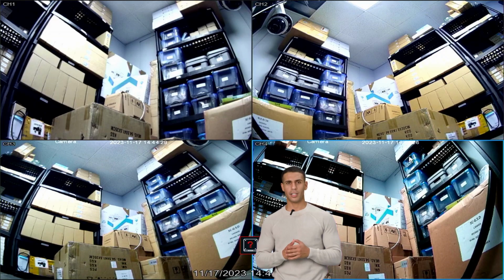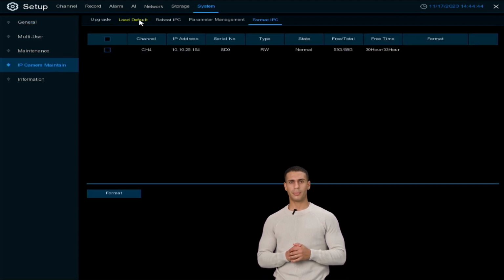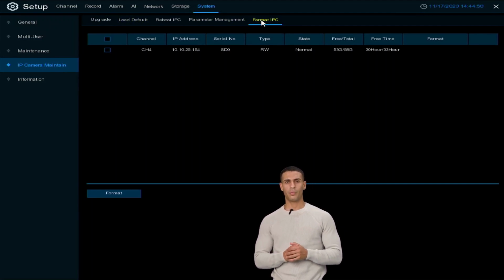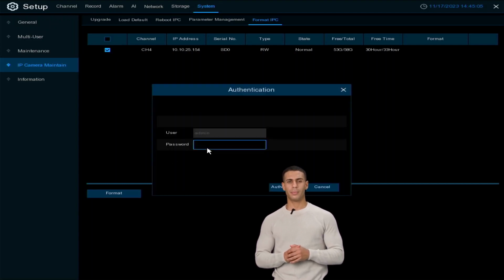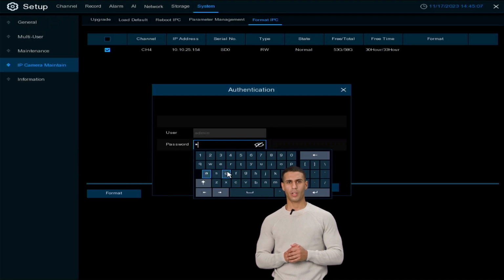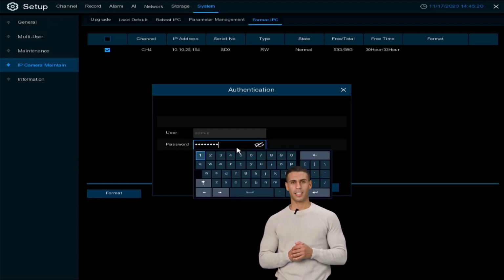How To Format SD Card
How To Format SD Card On Your Video Recorder | (EN)

Discover the essential steps to format an SD card on your NVR/DVR video recorder in this informative tutorial. GSD guides you through the process, ensuring seamless formatting for optimized performance of your security camera system. Learn how to utilize AI-enhanced features and efficiently format your SD card, empowering your video recorder for reliable storage and enhanced security functionalities.